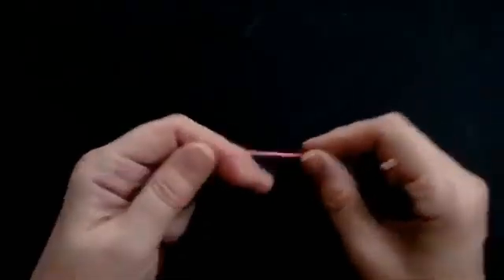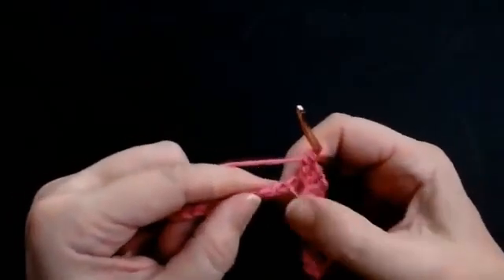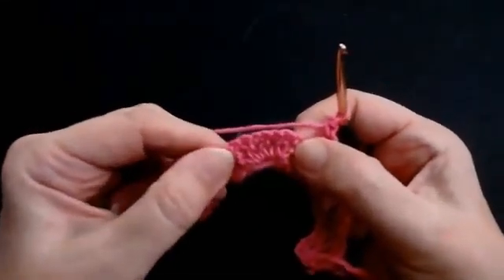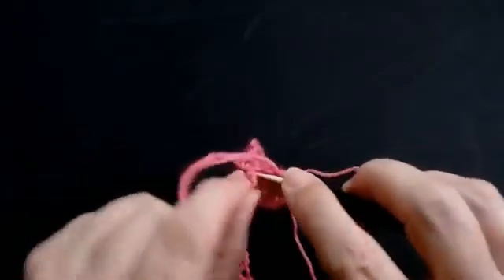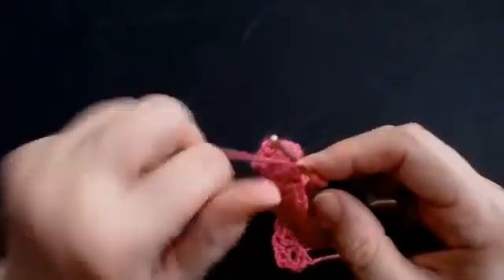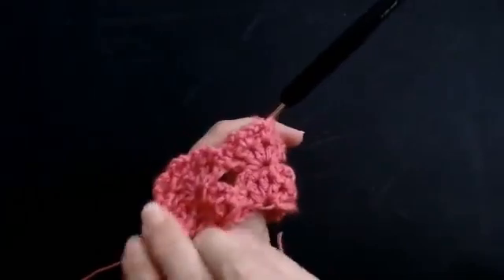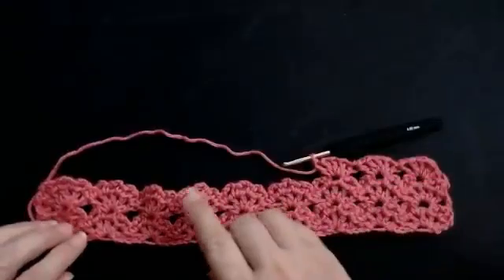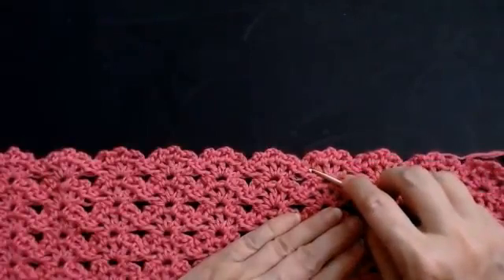NEW Crochet Blanket. Queens Lace. With this we can all feel like royalty. Eady Crochet stitches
Crochet Queen Camilla's Crown Blanket. This is So easy a REAL crowd pleaser.
Use the hook size your chosen yarn label states.
UK double crochet = USA single crochet,  UK treble crochet = USA double crochet, UK double treble crochet = USA treble crochet.